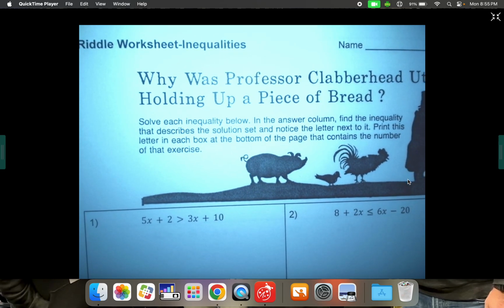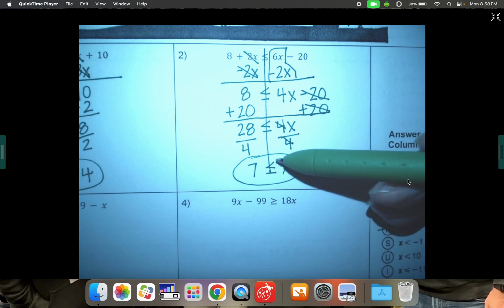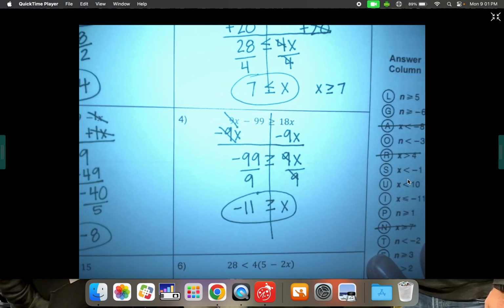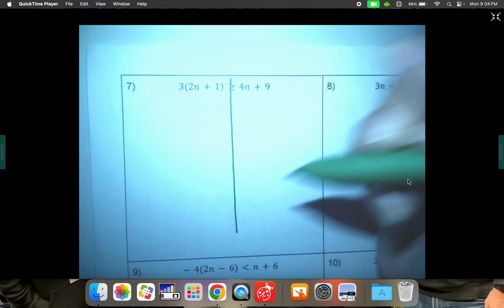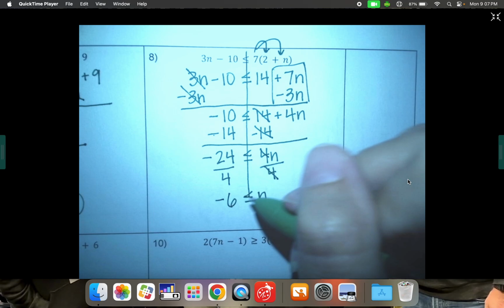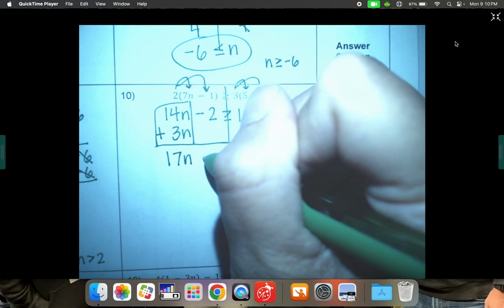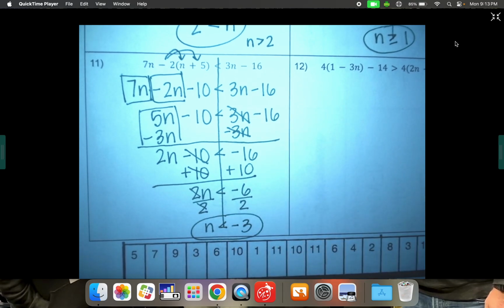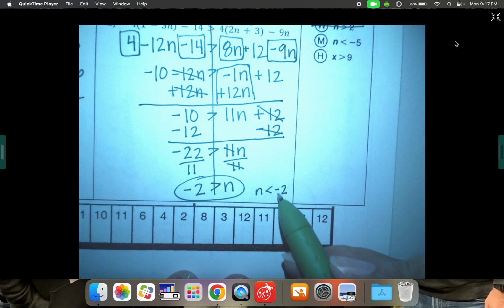Riddle Worksheet: Solving Multi-Step Inequalities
This video goes through all of the problems and work for a Riddle Worksheet showing how to solve multiple-step Inequalities.